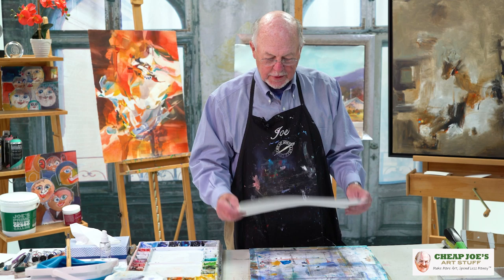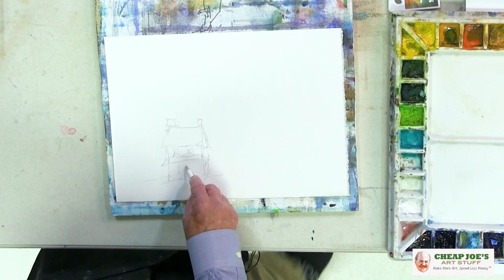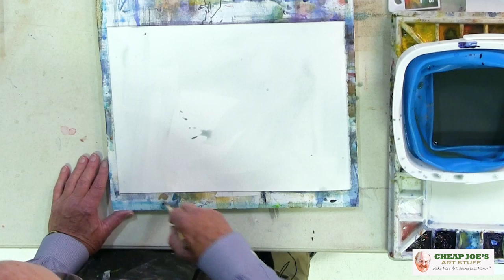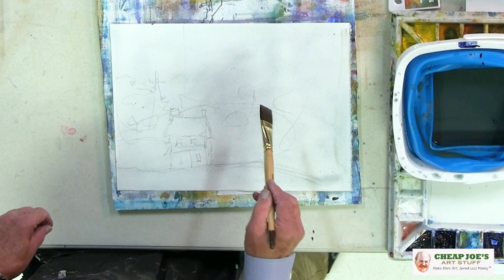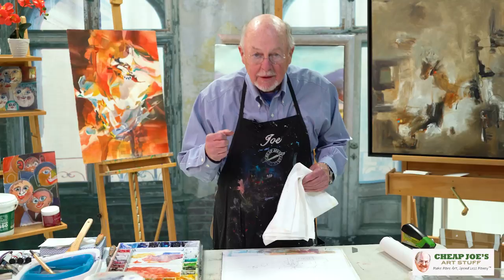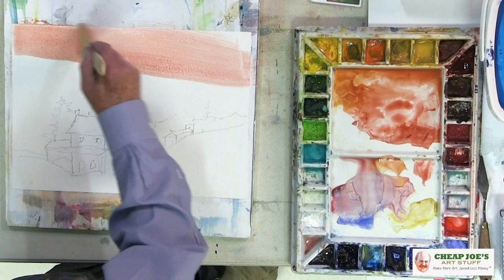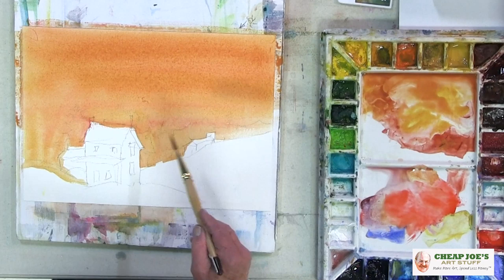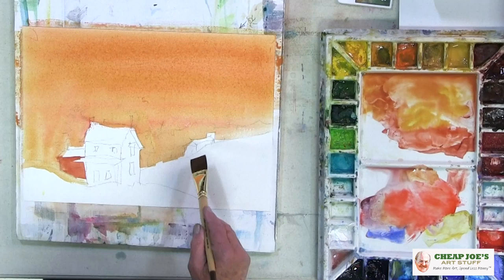Cheap Art Tips from Cheap Joe - How to Stretch Paper Demo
Another Cheap Art Tip from Cheap Joe. This one is a little more than just a tip. Joe shows you how to stretch paper with a cheap demo.